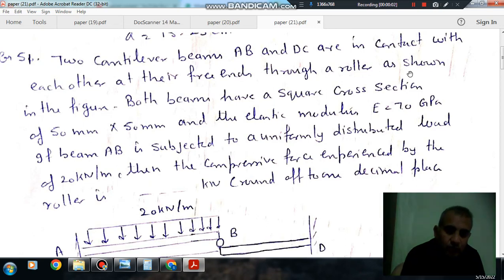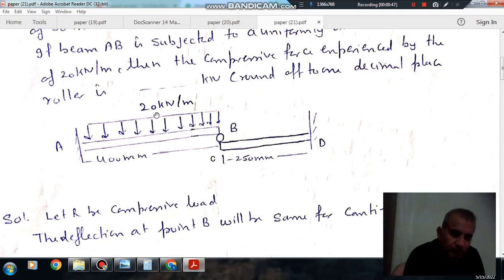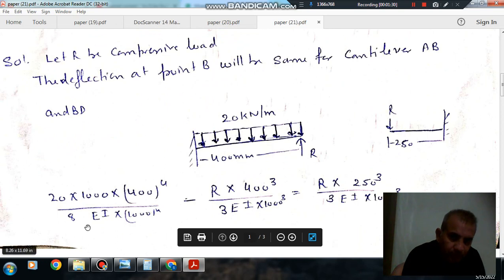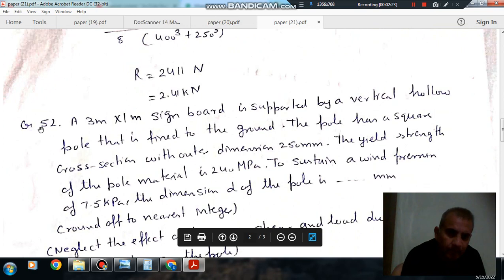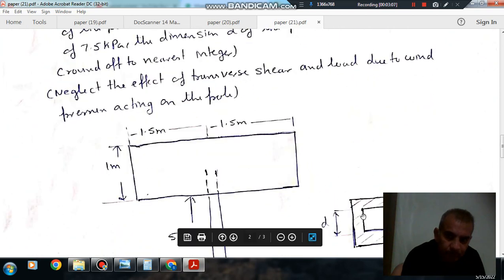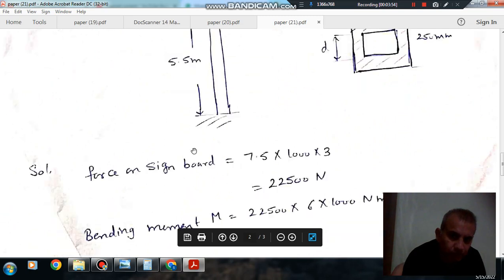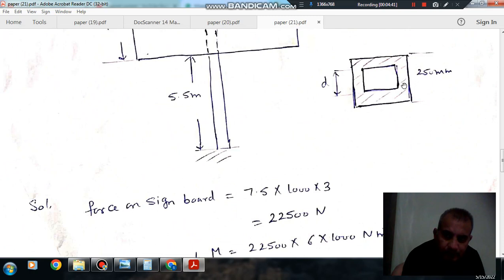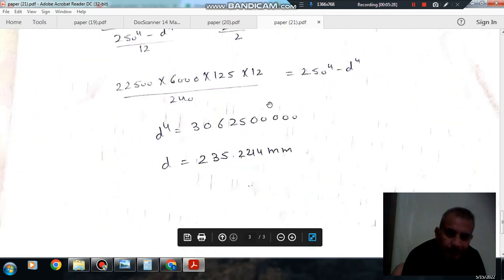gate 2021 Aerospace Engineering (AE) solution (Q51 to Q52)